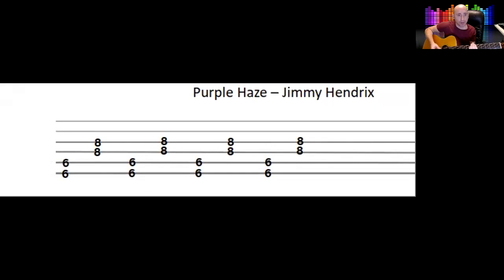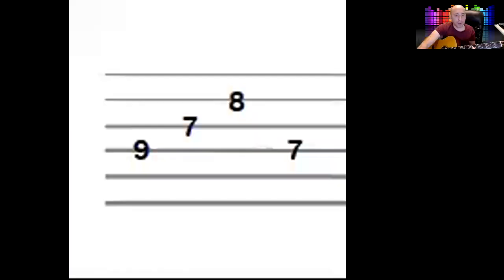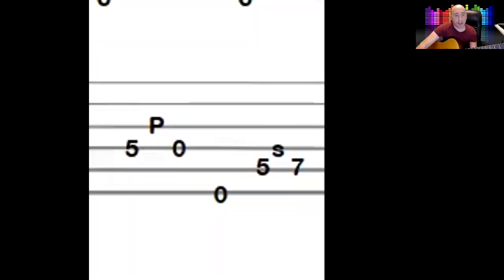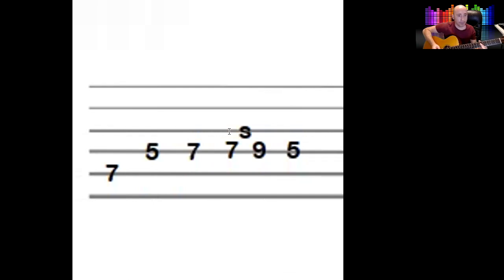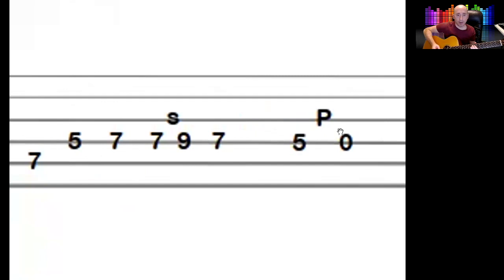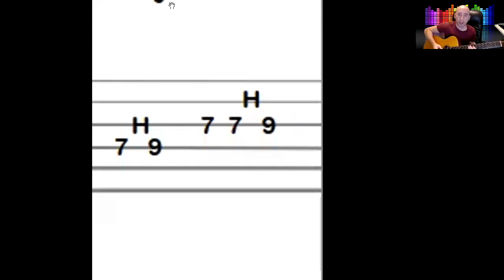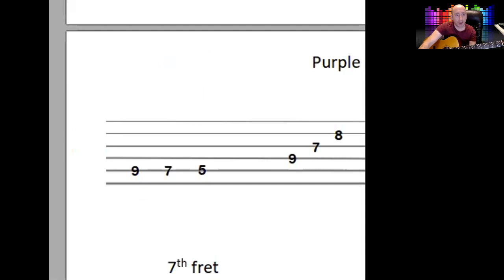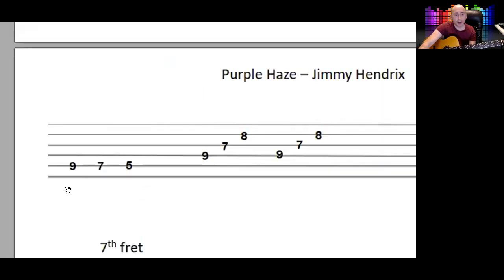🎸 Music Monday 🎸 Purple Haze by Jimi Hendrix